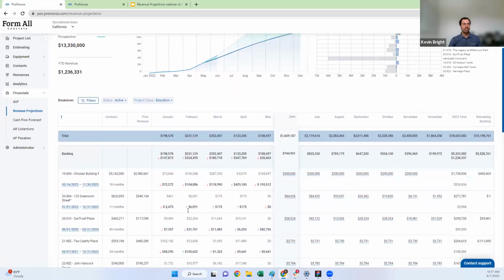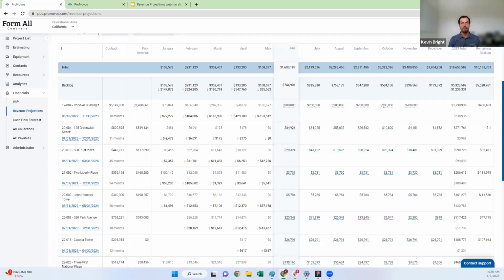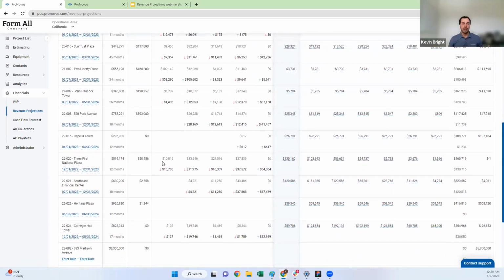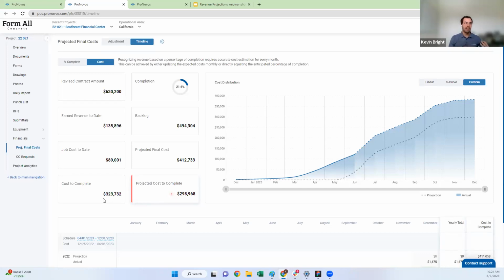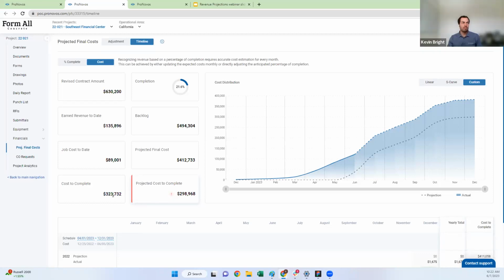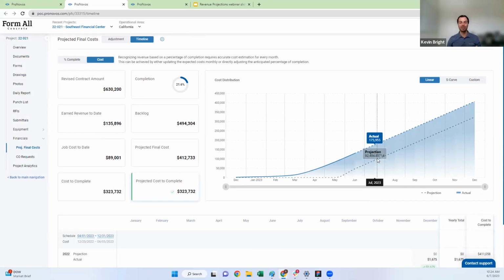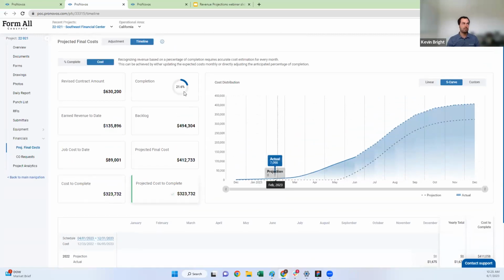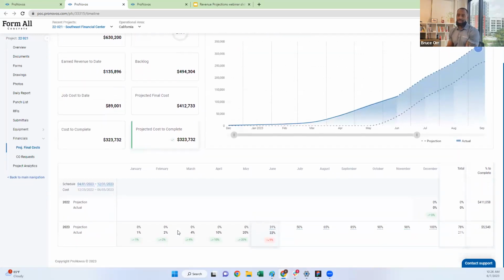How to drill into and update actual jobs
In this video, you'll hear from Product Manager Kevin Bright about how to drill into and update jobs within the revenue forecasting tool in ProNovos. What you'll see:

- Key financial metrics included in the forecast
- A cost distribution curve come to life, displaying monthly costs and projected costs for the entire project lifespan
- A detailed breakdown of monthly revenue that compares backlog and prospective jobs against the yearly revenue target
- Other features that enable users to project and manage revenue with confidence